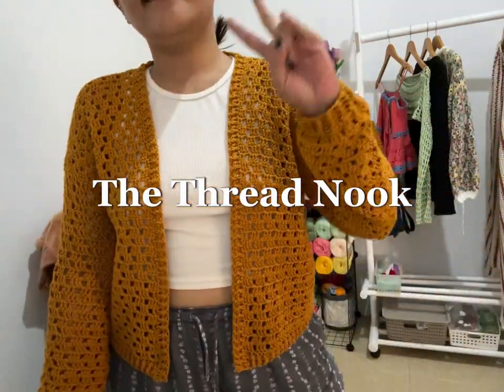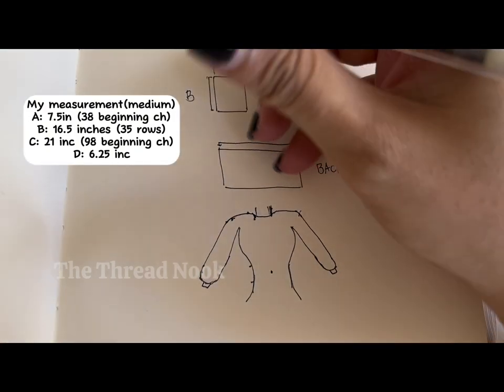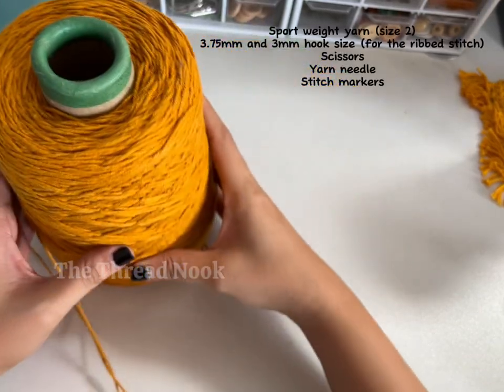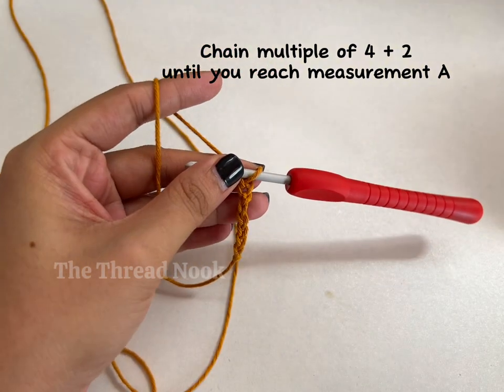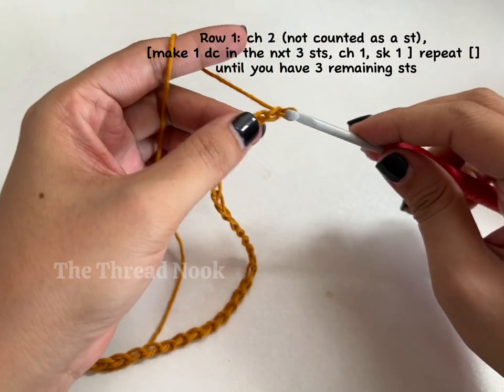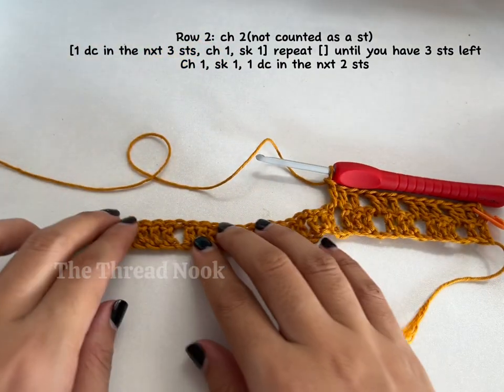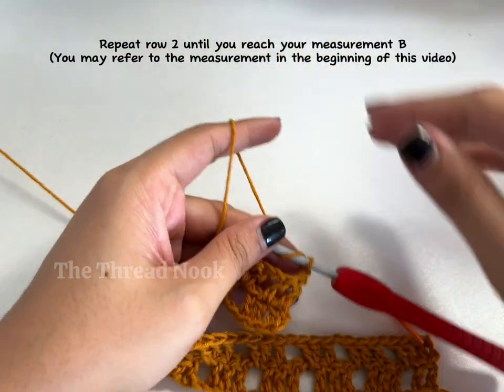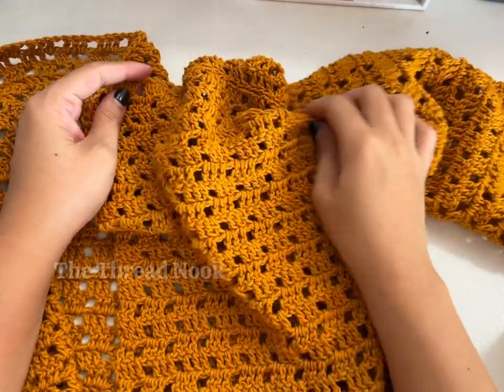Crochet Cardigan Beginner-friendly super easy tutorial (Honeycomb Cardigan)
Hello bie! I’m so excited to share this tutorial to you guys! This is a simple and easy to follow cardigan tutorial for beginners! I hope you like it. :)